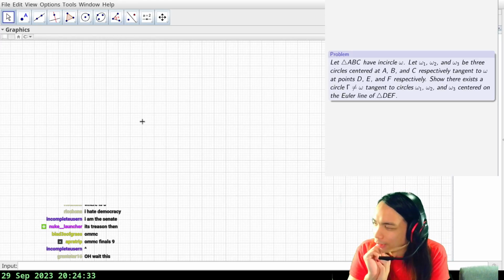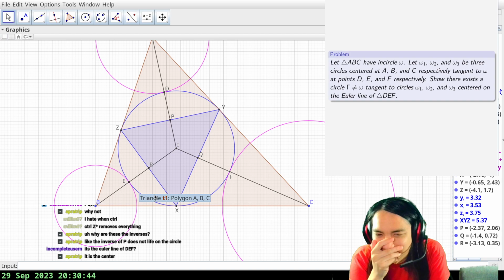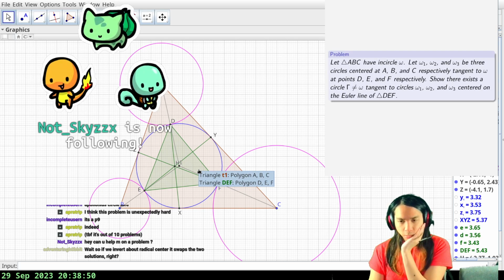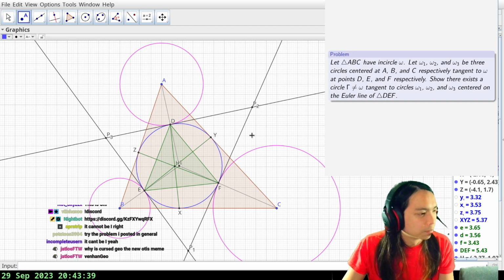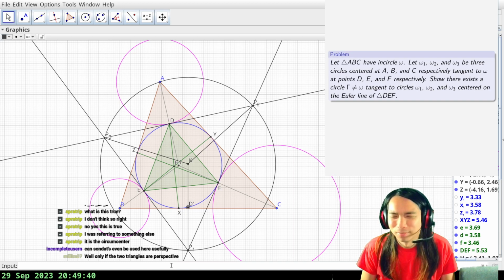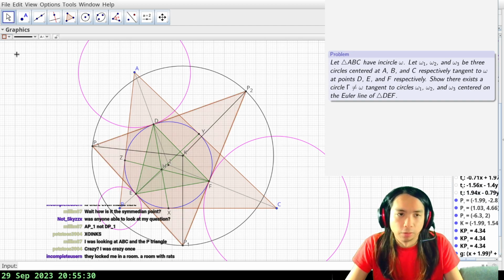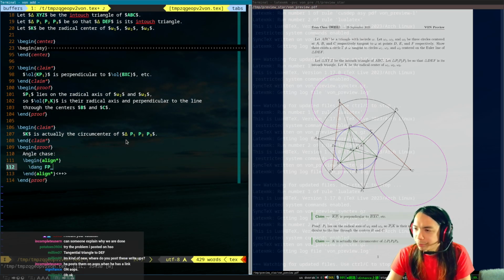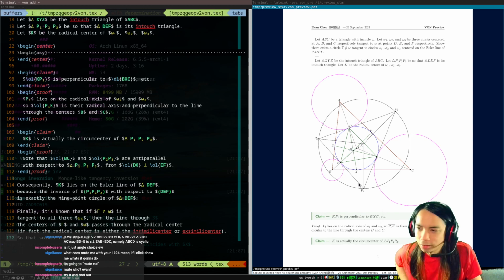OMMC Finals 2023/9: TRIPLE CIRCLE TANGENCY!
Featuring an incorrect application of Sondat's theorem, because I don't know my stuff. (Also I like never use that theorem.)